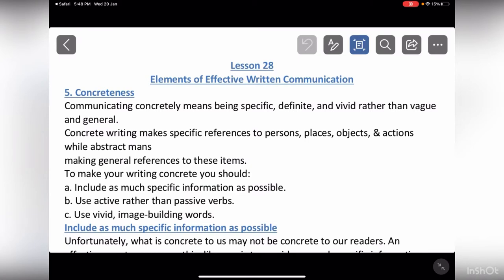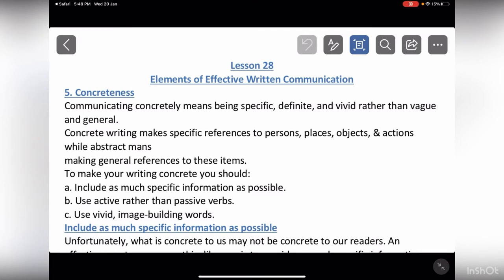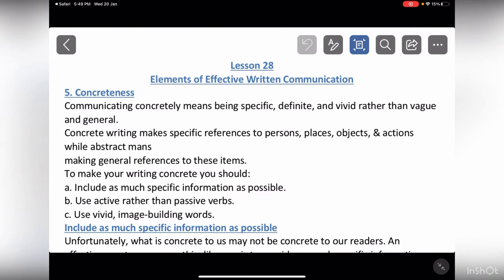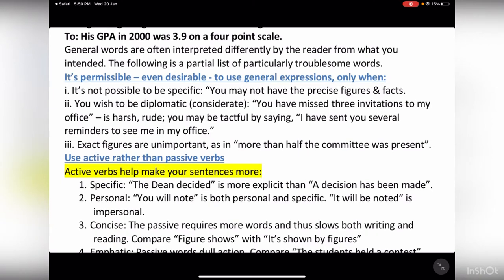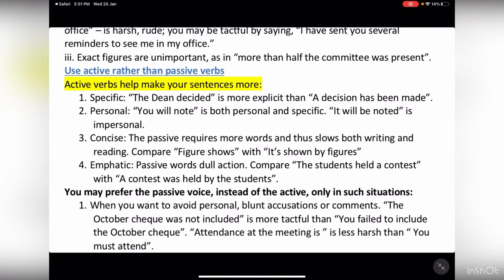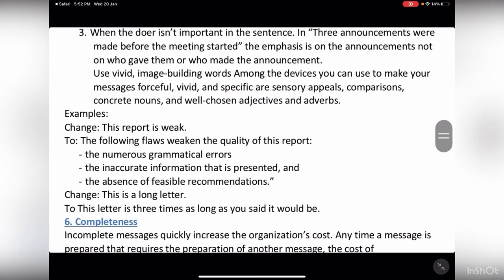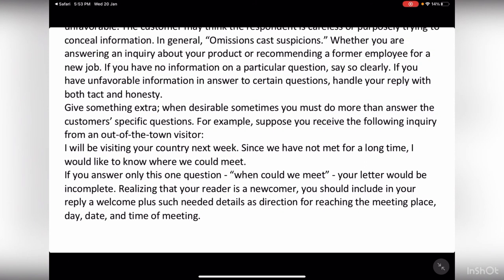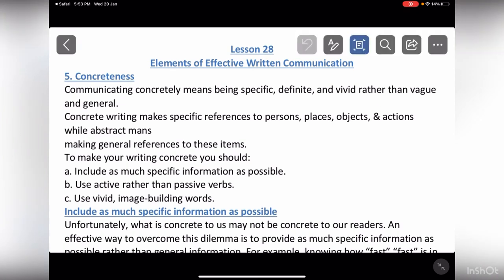MCM301 || Lecture # 28 || Elements of Effective Written Communication